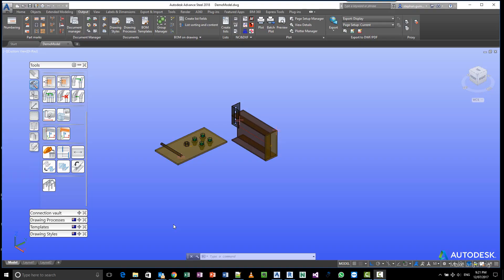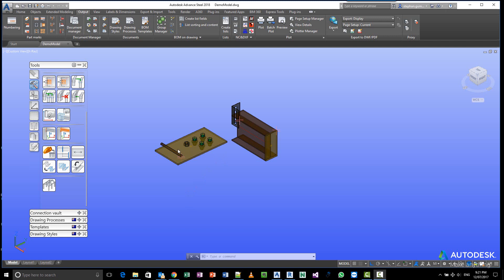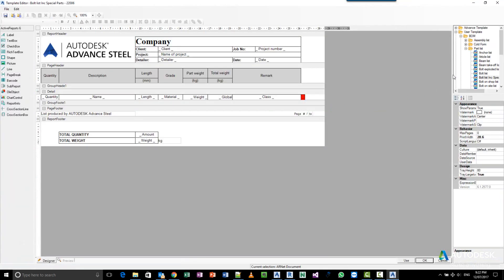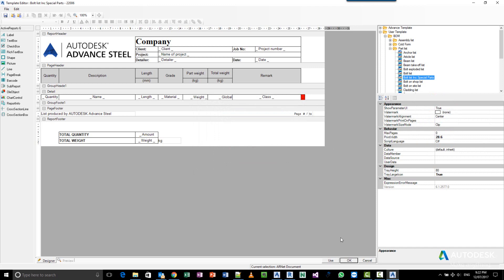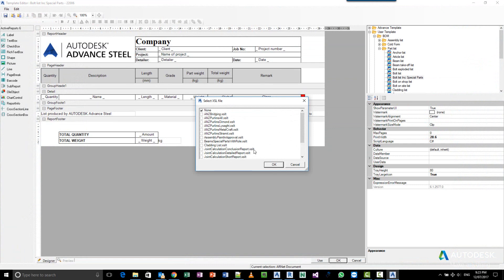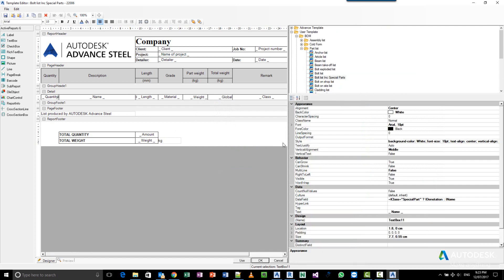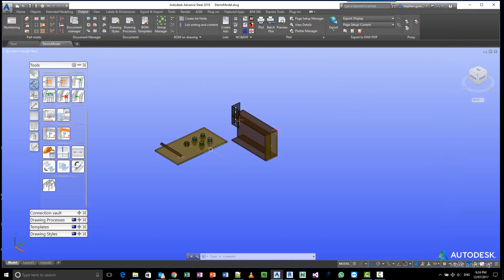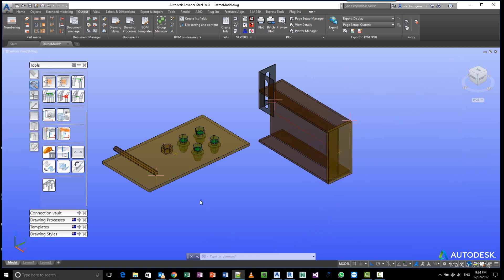Advance Steel - Filtering BOM Data to a fine Level using XSLT Files Part 2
In this video, Stephan Gumpert, Senior Technical Specialist at Autodesk Australia will explain how to filter External BOMs to imclude all Bolt List objects.